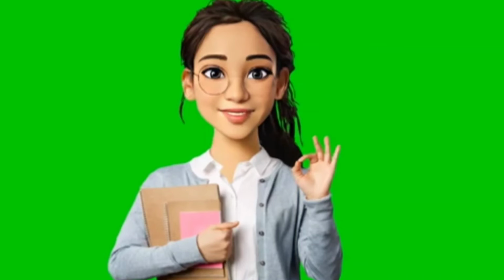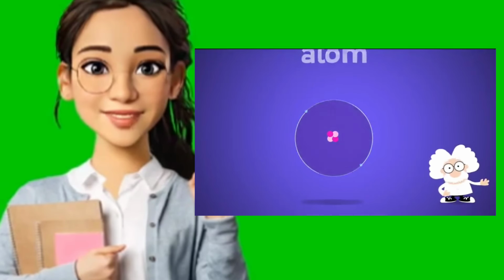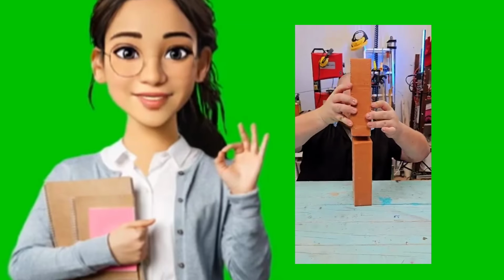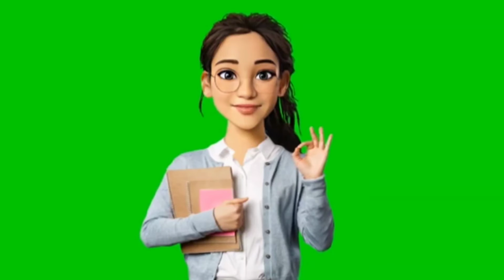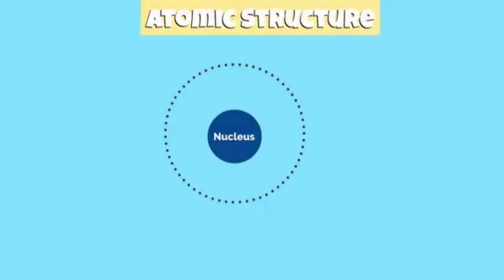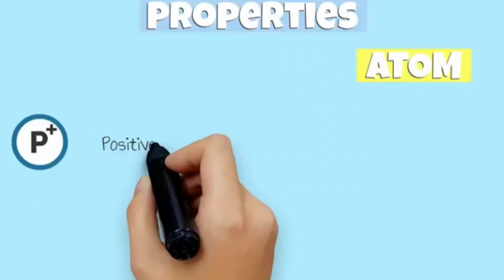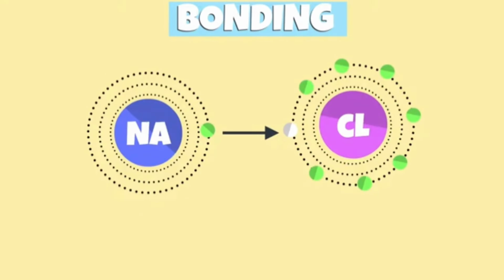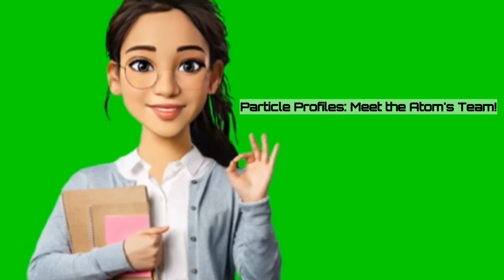SUBATOMIC PARTICLES - SCIENCE 8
This video is specially created for our Blended Learning Class in Science 8. It covers key concepts that will help you understand the topic better and prepare for your activities and assessments.

Click the first and second video links mentioned or reflected in this video to deepen your understanding and explore related content. These resources are part of your learning journey—don’t skip them!